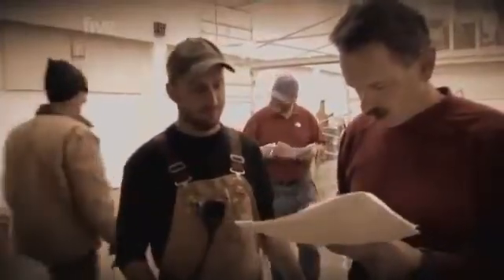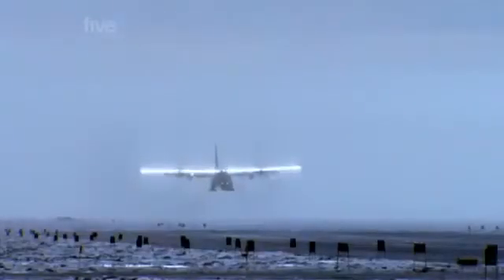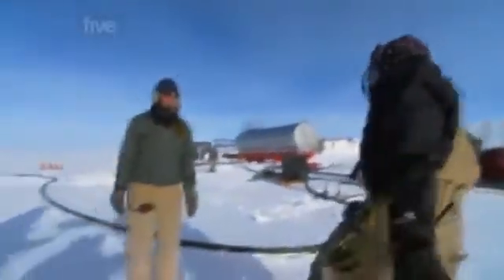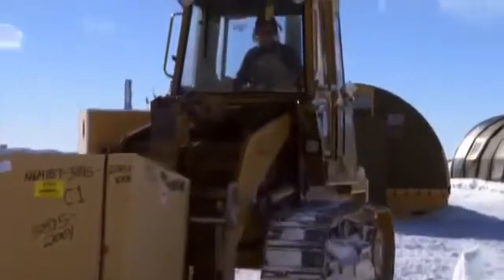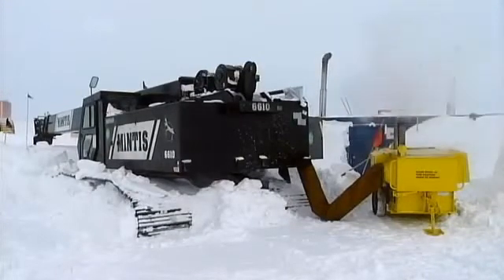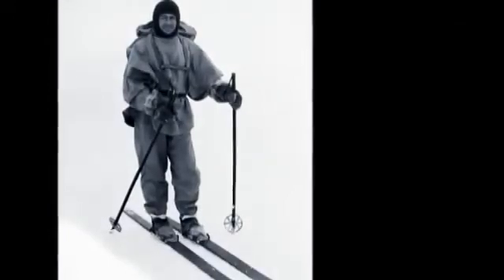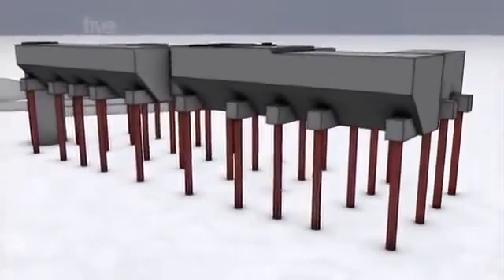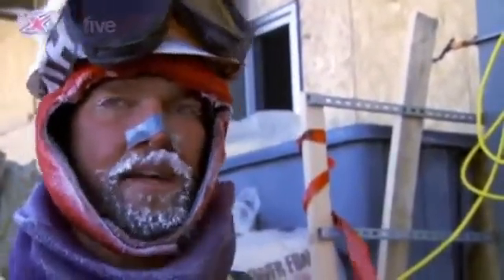National Geographic Documentary - Mega Structures South Pole Station National Geographic part 1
The Amundsen--Scott South Pole Station is an American scientific research station at the Geographic South Pole, the southernmost place on the Earth. The station is located on the high plateau of Antarctica at an elevation of 2,835 meters (9301 feet) above sea level.
The original Amundsen-Scott Station was built by the United States Government during November 1956 as a part of its commitment to the scientific goals of the International Geophysical Year (I.G.Y.), an international effort lasting from January 1957 through June 1958 to study, among other things, the geophysics of the polar regions.
Before November 1956, there was no permanent human structure at the South Pole, and very little human presence in the interior of Antarctica at all. The few scientific stations in Antarctica were located on and near its seacoast. The station has been continuously occupied by people since it was built. The Amundsen-Scott Station has been rebuilt, demolished, expanded, and upgraded several times since 1956.